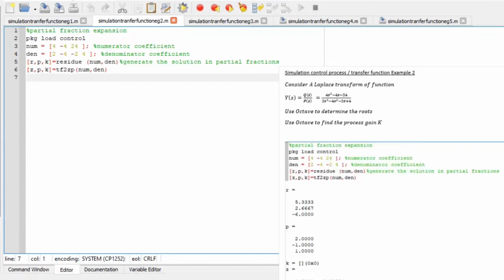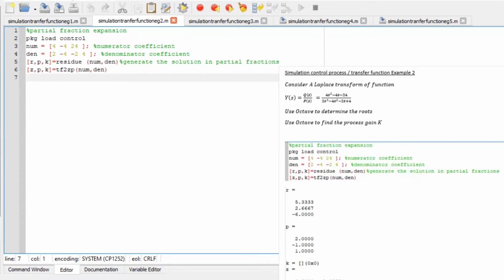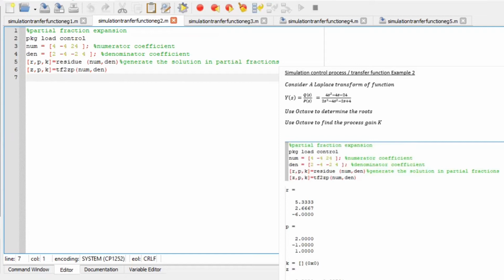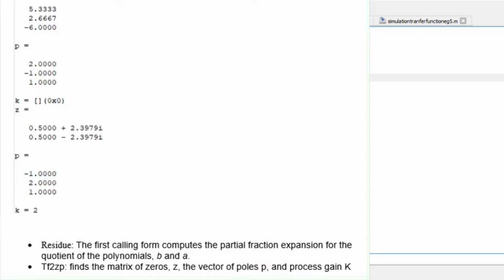Transfer Function - Process Control Example 2 using Octave. [z,p,k] = tf2zp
Transfer function Example 2

• Residue: The first calling form computes the partial fraction expansion for the quotient of the polynomials, b and a.
• Tf2zp: finds the matrix of zeros, z, the vector of poles p, and process gain K

Consider A Laplace transform of function G(t) given by
G(s)=Q(s)/P(s)    =(4s^2-4s+24)/(2s^3-4s^2-2s+4)

1. Determine the function G(t) using Octave.  First use Octave to determine the roots (hint: create row vectors)

Function Residue: The first calling form computes the partial fraction expansion for the
quotient of the polynomials, a and a.

G(s)=Q(s)/P(s)    =(4s^2-4s-24)/(2s^3-4s^2-2s+4)=5.333/(s-2)+2.6667/(s+1)-6/(s-1)
Table of Laplace Transforms

G(t)=5.333e^2t+2.6667e^(-t)-6e^t

19. Scientific Notation with 13 or 9 decimal places, Sprintf, Round, Floor and Fix. Using Octave Example
20. Find the Size, minimum, Maximum of an Array using Octave. Creating a Row and Column vector, Linspace